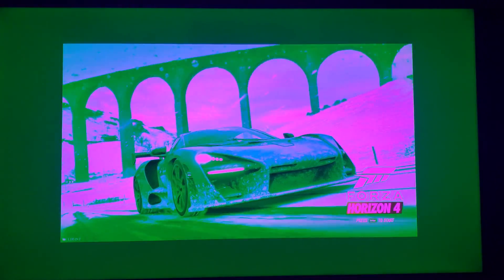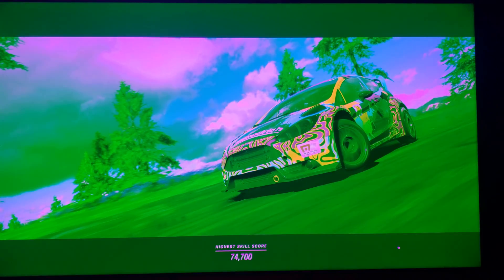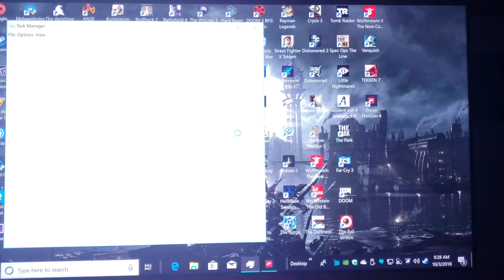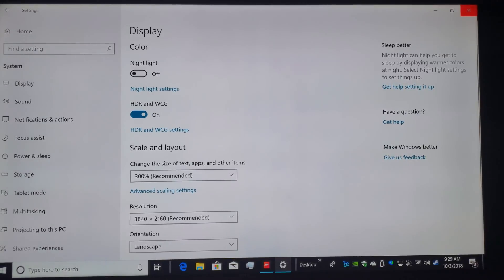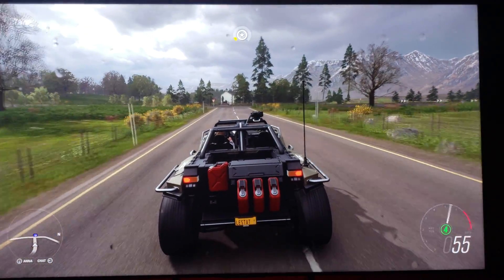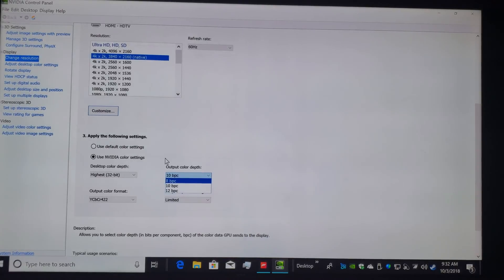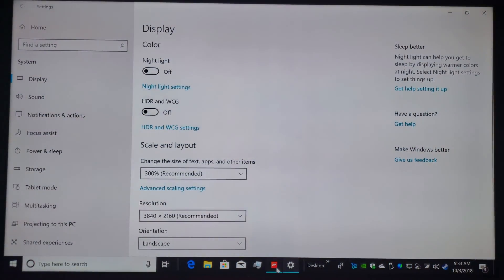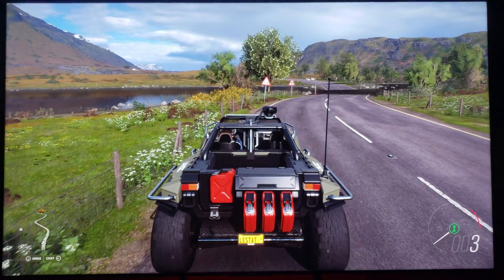WINDOWS 10 HDR FIX/WORK AROUND FOR FORZA HORIZON 4 PC AND OTHER TITLES